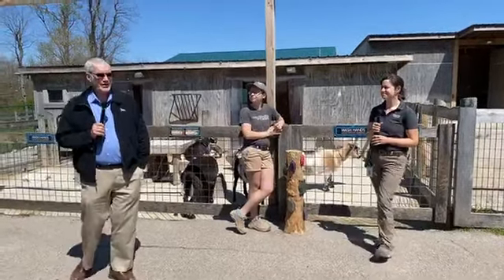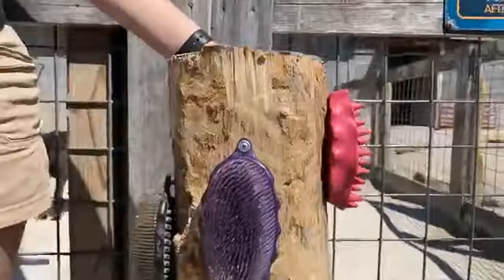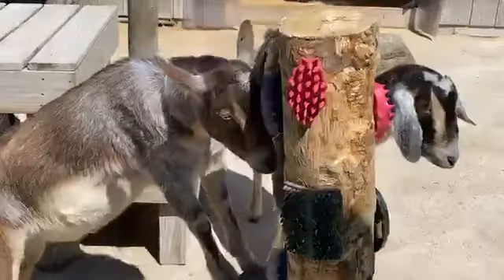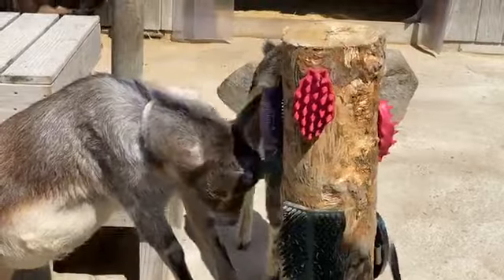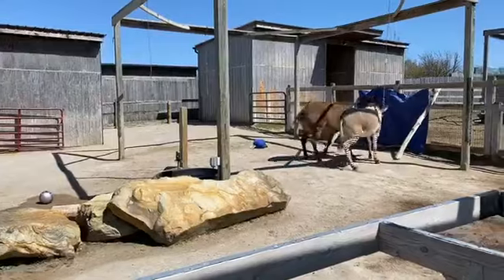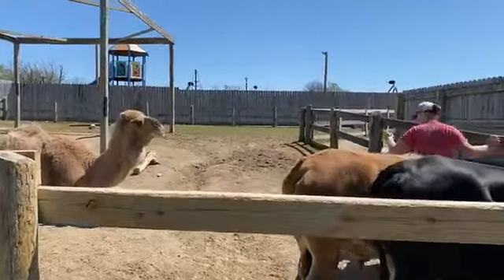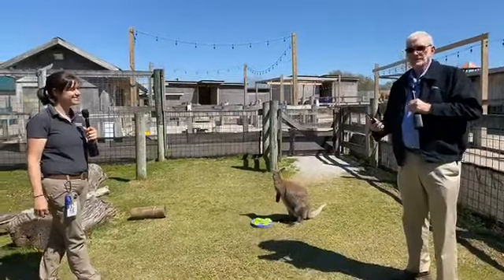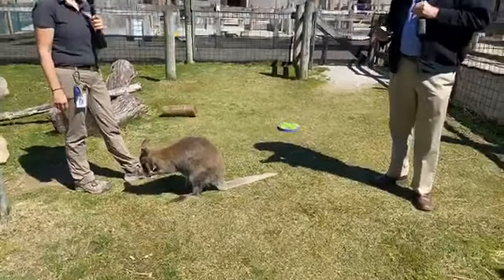Did We Pick Your Animal Enrichment?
Did we pick yours? See how the animals at the Creation Museum react to the enrichments you suggested!